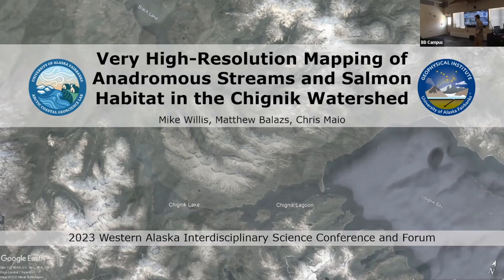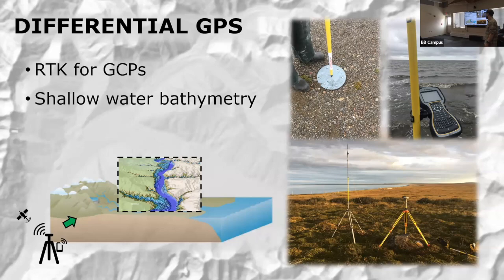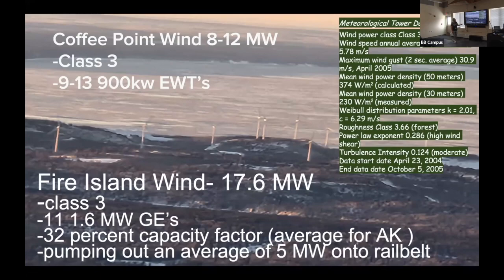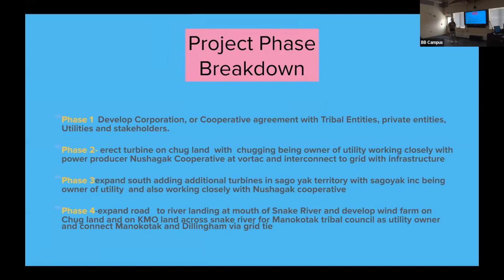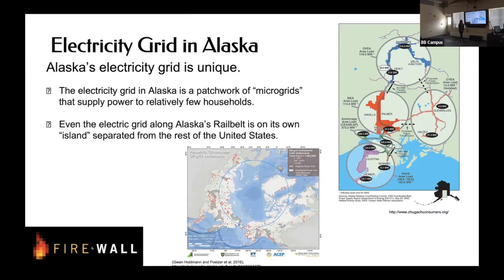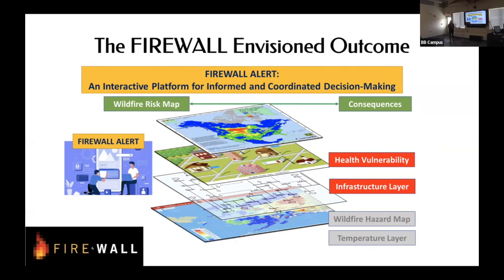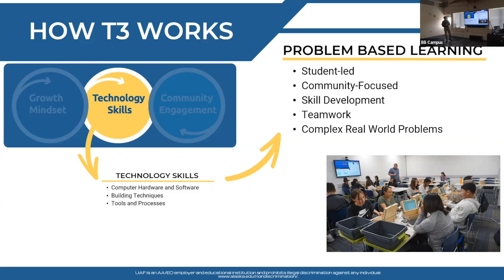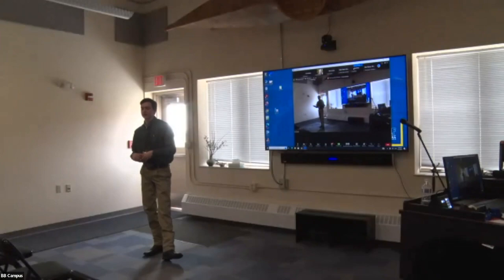Student Presentations — WAISC 2023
WAISC 2023 — Session 5 — Student Presentations
Mike Willis, graduate student, Alaska Coastal Cooperative, UAF — Very-High-Resolution Mapping of Anadromous Streams and Salmon Habitat in the Chignik Watershed

Petla Noden — Coffee Point Wind Energy

Kathleen DeMichele — Foundations for Improving Resilience in the Energy Sector against Wildfires on Alaskan Lands (FIREWALL)

Tayten Barhaug, UAF Makerspace Manager — Teaching Through Technology

Meg Waite — Solar Decathlon

Casey W. Hamilton, K. Spellman — Predicting berry plant habitat under climate change in Bristol Bay, AK
The 15th annual Western Alaska Interdisciplinary Science Conference (WAISC) brings together people invested in the ways of life and issues important to rural communities in Western Alaska, including economic, ecological, social, and health. We do this through sharing of observations and scientific research, including from Indigenous and local knowledge.